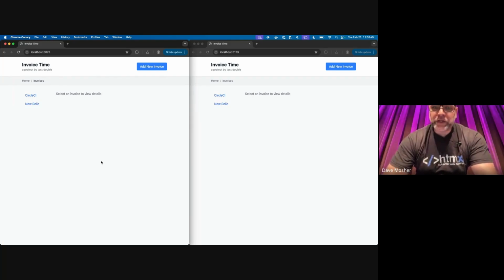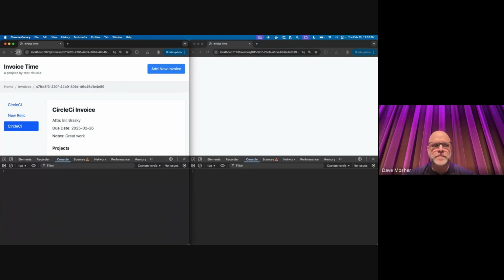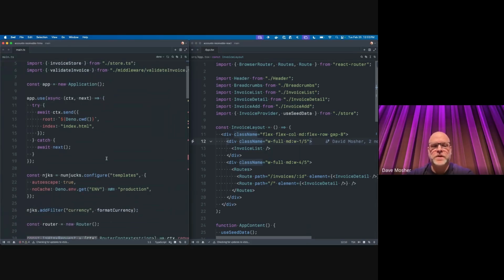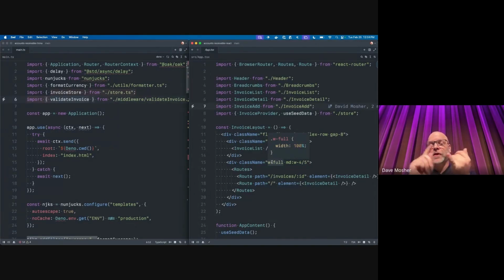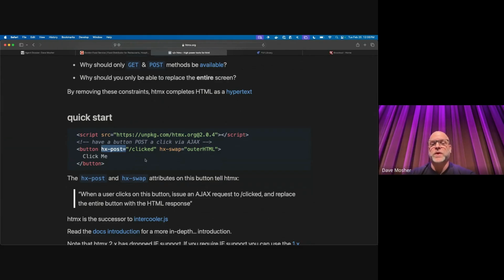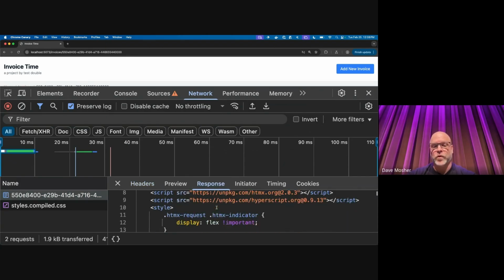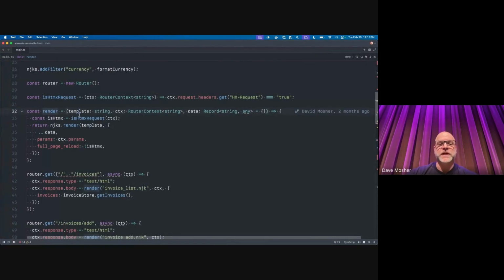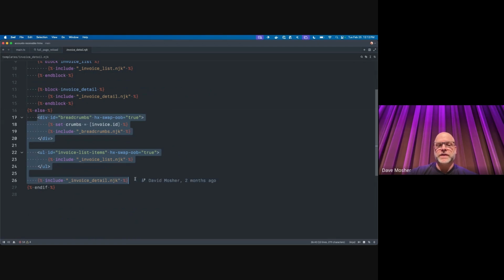Building with HTMX: A return to web fundamentals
Modern web development has embraced complexity with frameworks like React, but at what cost? This post examines how HTMX provides a lightweight, progressively enhanced alternative that embraces web fundamentals while reducing dependency overhead. Through a side-by-side comparison of identical applications built with React and HTMX, we explore the benefits of a hypermedia-first approach and when it might be the right choice for your projects.

This talk was originally presented at Test Double's 2025 retreat.